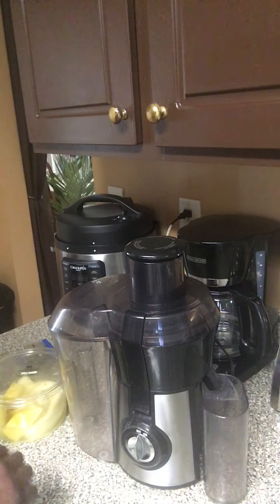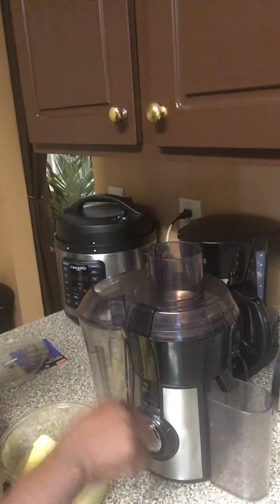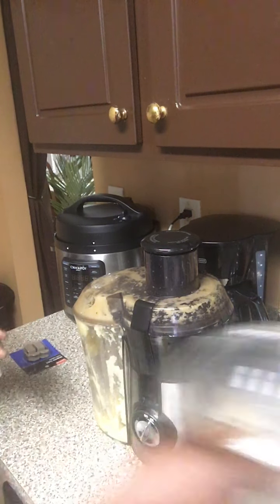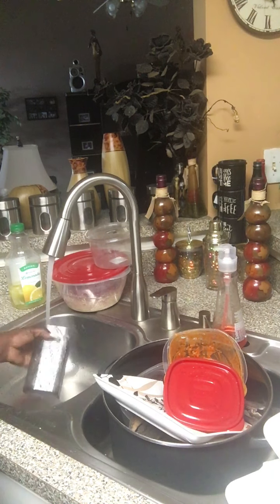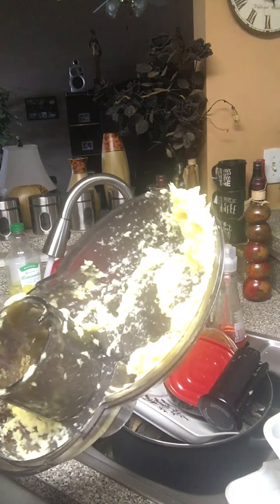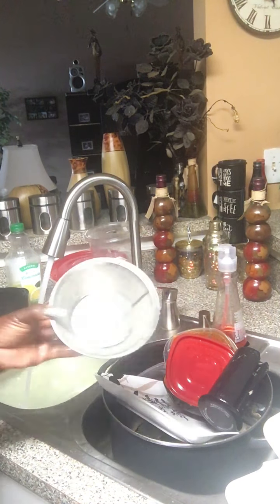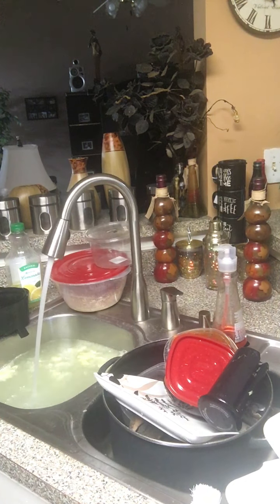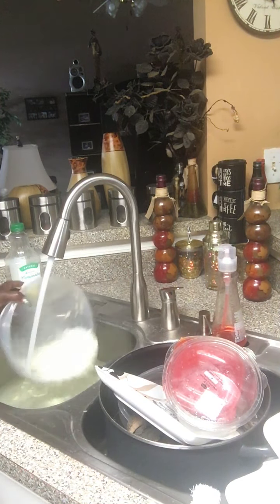COME WATCH ME USE MY JUICER